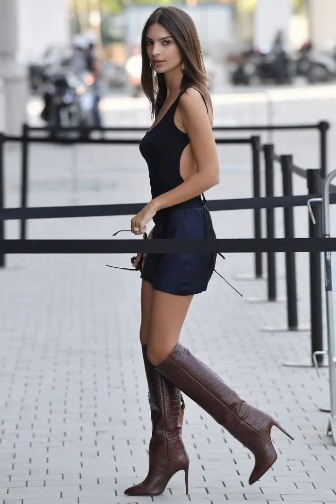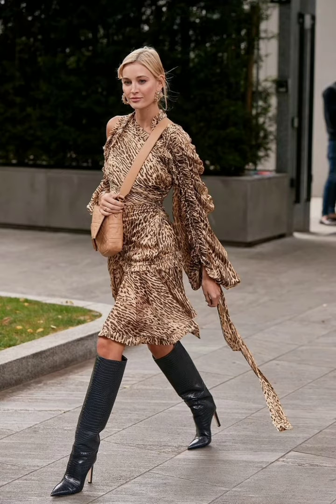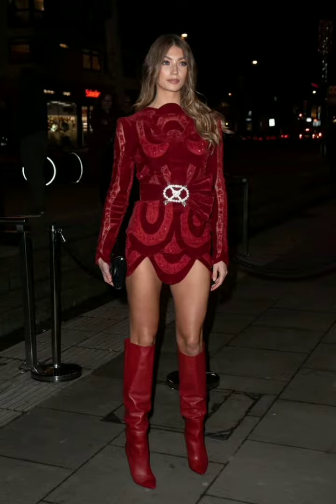Extremely Gorgeous Designer Collection Of Sizzling High Heel Patent Leather Knee High Boots